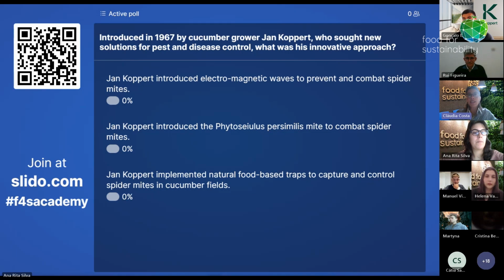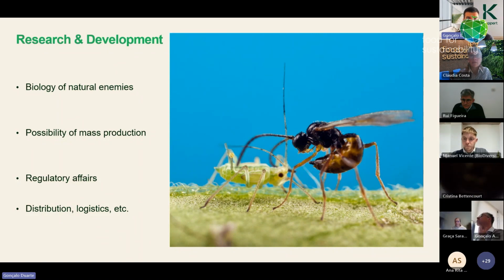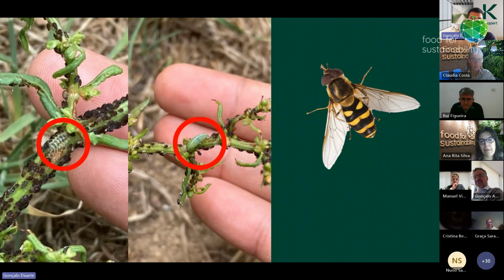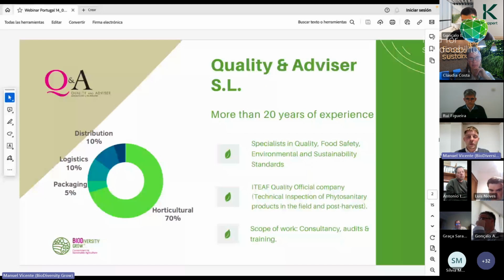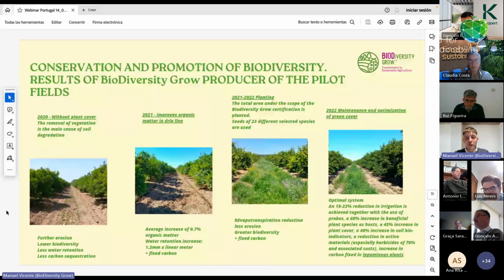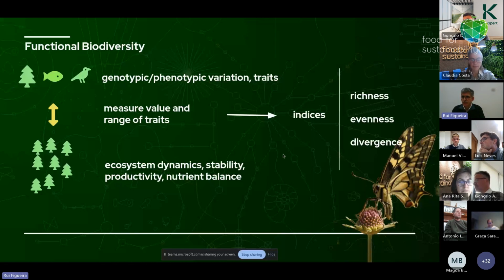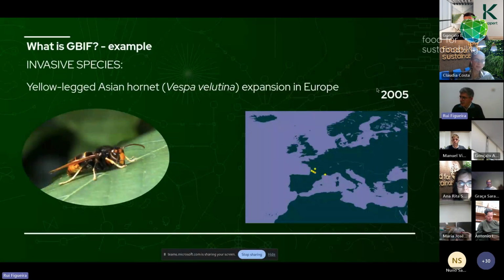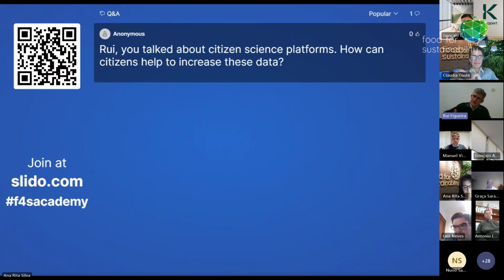Webinar #2.2 - Biodiversity indicators & Monitoring Tools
From our second series of 2024 Webinars "Functional Biodiversity", our second webinar "Biodiversity indicators & Monitoring Tools"

Our guest speakers 🗣

0:00 Claudia Costa – Introduction
10:46 Gonçalo Duarte (Koppert) - Applied biodiversity in agriculture: from the lab to the field.
37:57 Manuel Vicente (BiodiversityGrow) - Continuous Improvement in Field Biodiversity through the implementation of the BioDiversity Grow Standard.
01:01:09 Rui Figueira  (Instituto Superior de Agronomia) - Data mobilization for functional biodiversity applications.